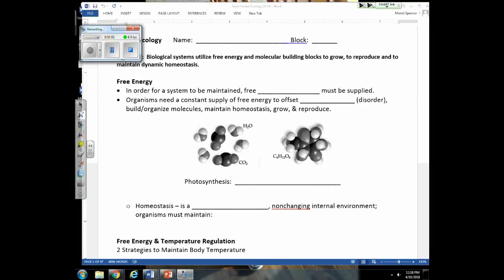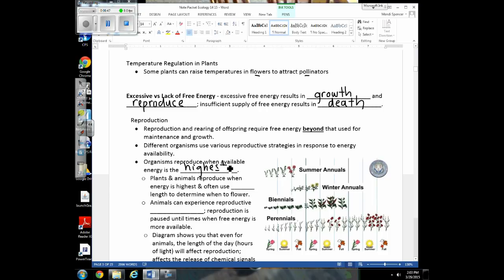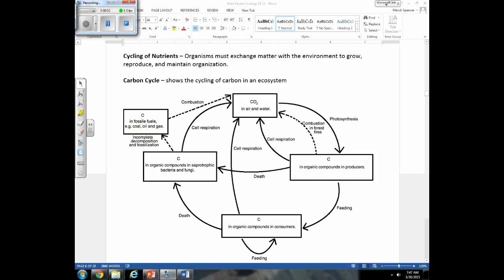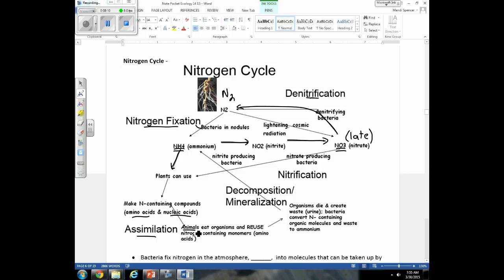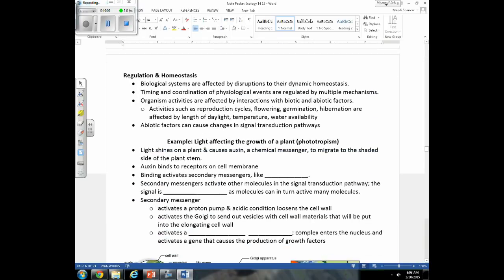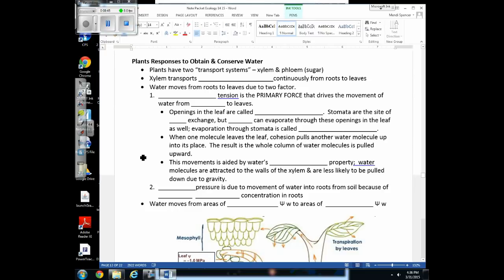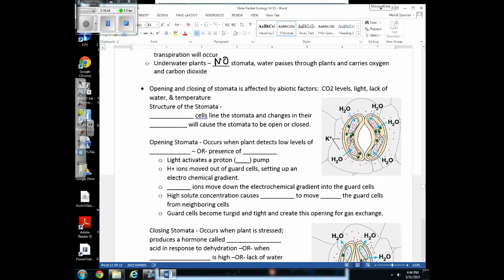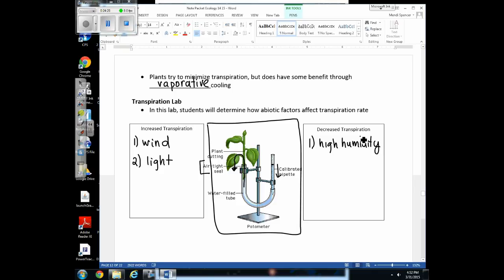Unit 9 Lecture 1 Ecology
Updated for 18 19